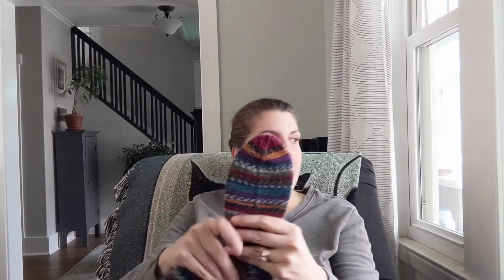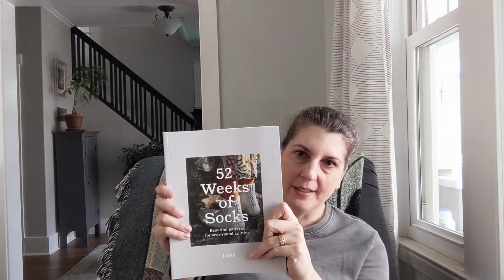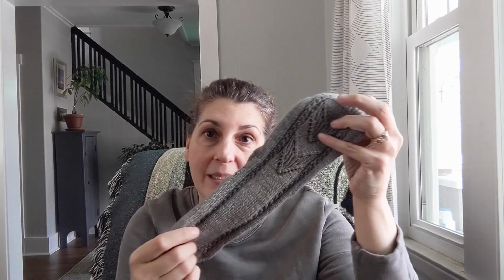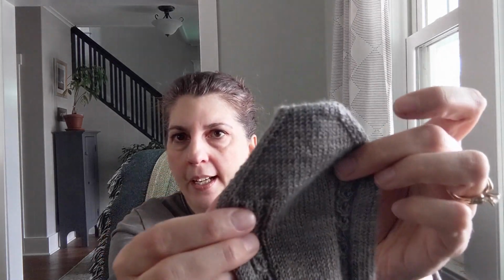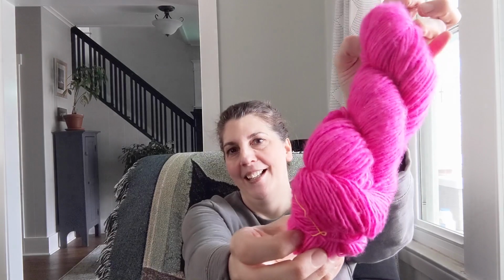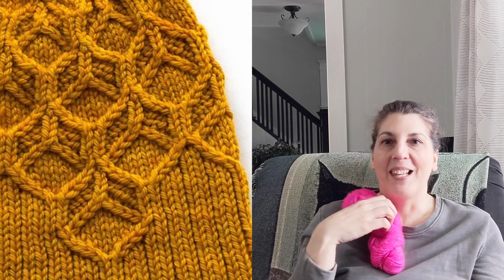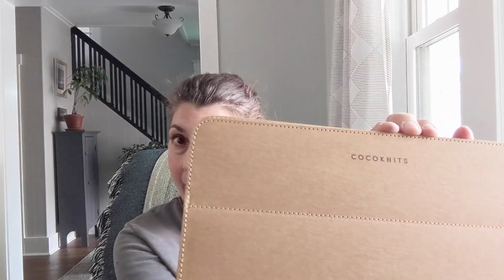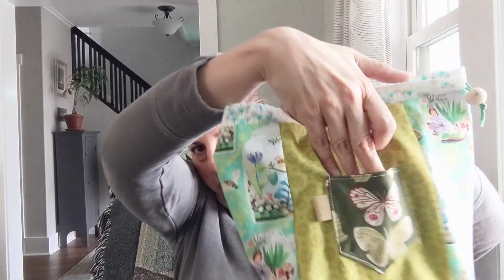Handmade by Lorelei KNITTING VLOG #68. HD 1080p